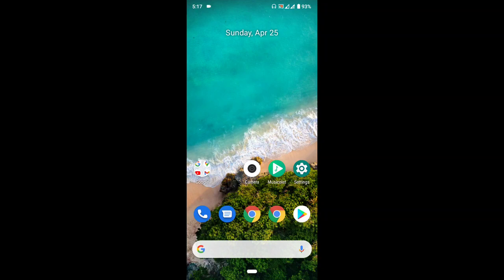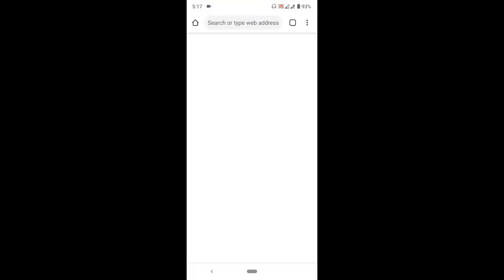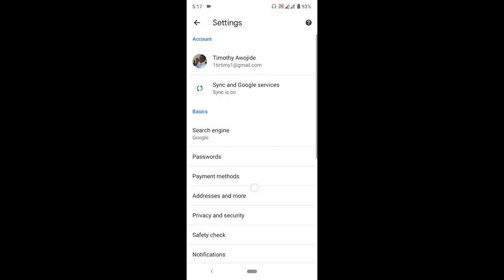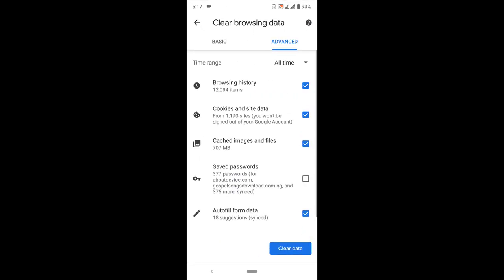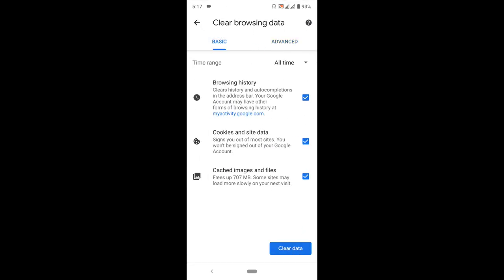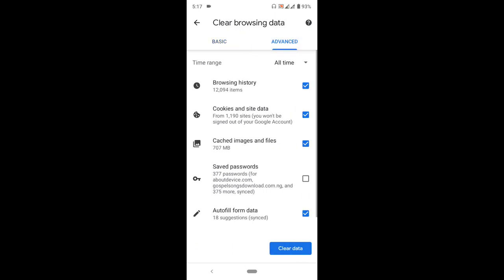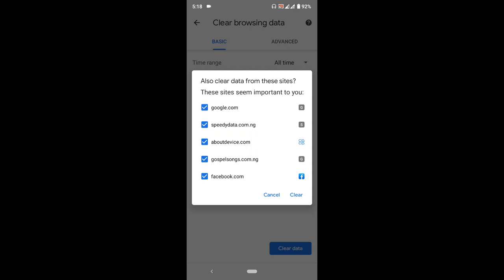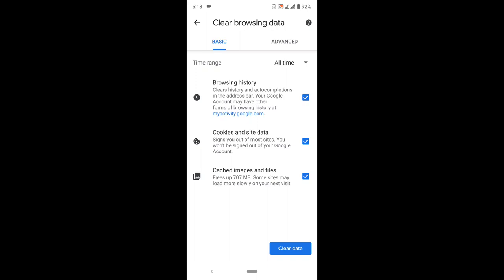Clear Cookies, History, Browsing Data on Google Chrome Android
Clear Cookies on Google Chrome Android
Clear History on Google Chrome Android
Clear Browsing Data on Google Chrome Android

Fix Website not loading correctly,  Fix website showing old content,  Fix Website showing old image,  Fix website not updating